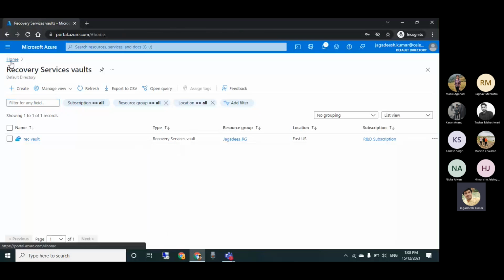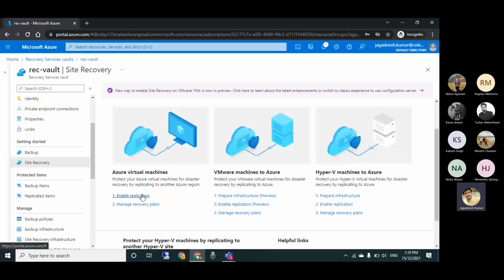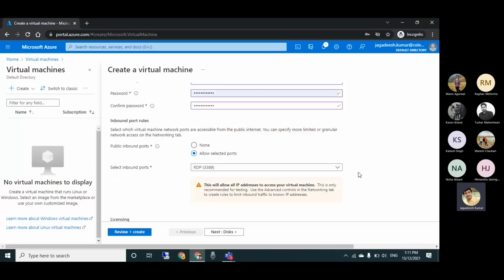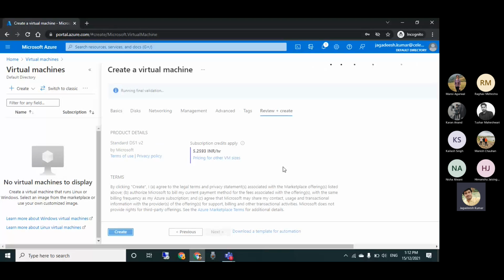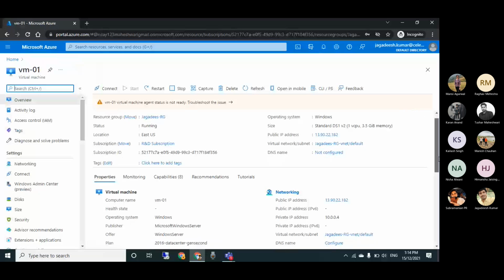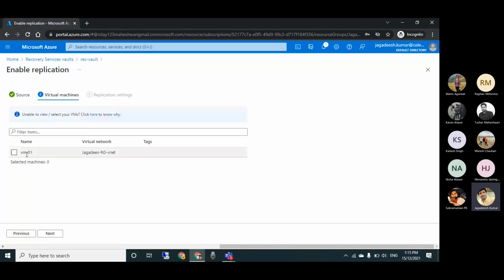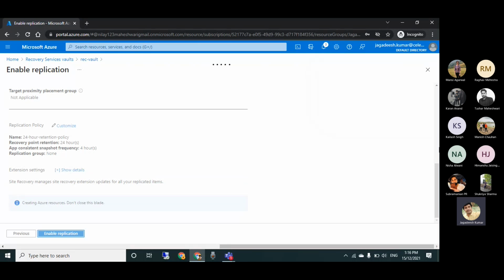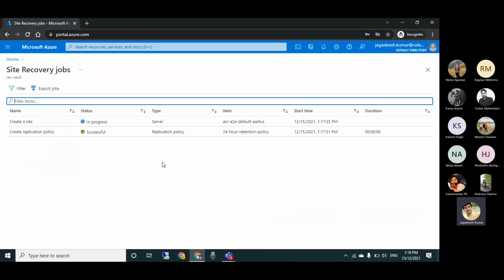Effortless VM Migration: Master Azure Recovery Services Vault (Save Time & Money)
Description:
Thinking of migrating your Virtual Machines (VMs) to Azure? Look no further than the Azure Recovery Services Vault! This powerful tool streamlines the migration process, saving you time, effort, and money. In this video, we'll unveil the secrets of using the Recovery Services Vault for seamless VM migration to Azure.

Here's what you'll discover:

Unveiling the Azure Recovery Services Vault and its migration capabilities
Step-by-step walkthrough for VM migration using the Recovery Services Vault (Azure Portal included)
Optimizing your migration for cost-effectiveness
Bonus tips for a smooth and secure migration process
By the end of this video, you'll be equipped to:

Migrate your VMs to Azure with ease using the Recovery Services Vault
Save valuable time and resources during migration
Ensure a cost-efficient migration process
Gain confidence in migrating your VMs to a secure Azure environment